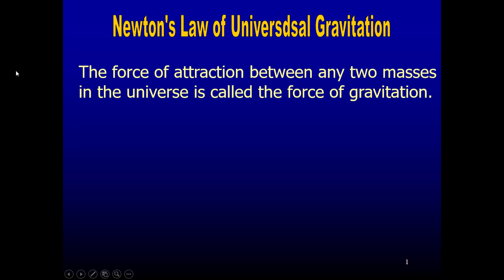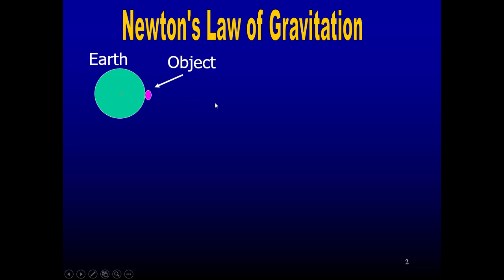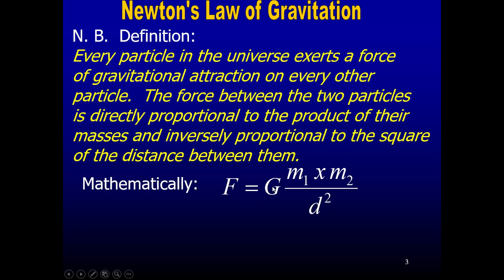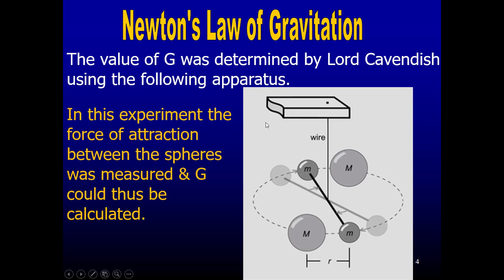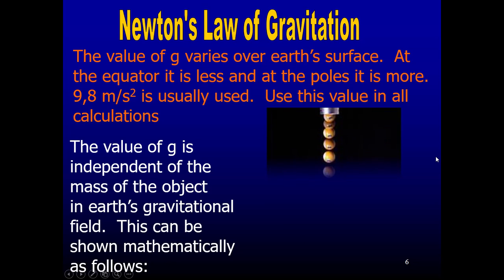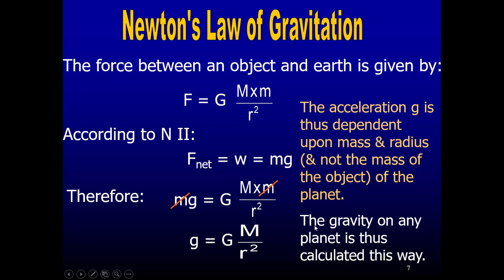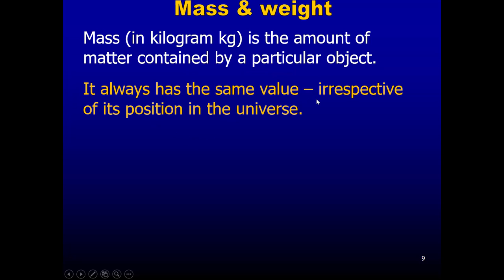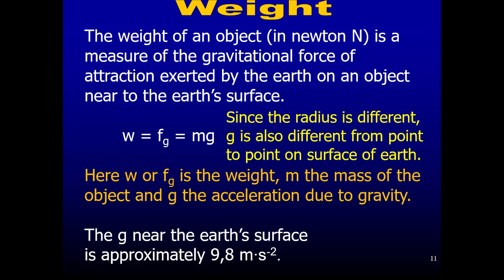Newton's Laws - Universal Law